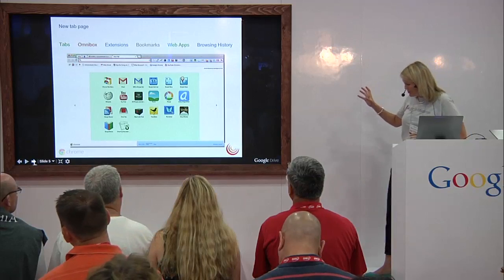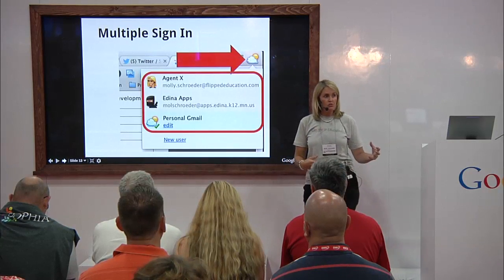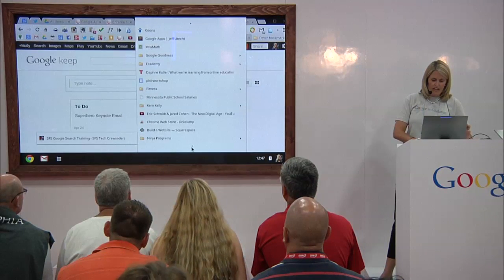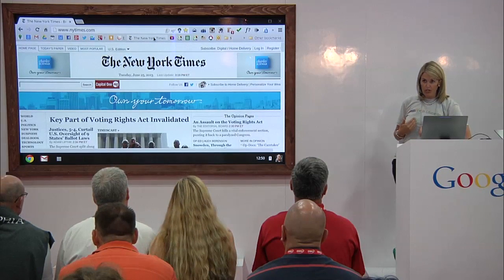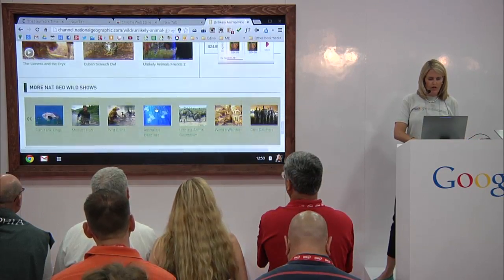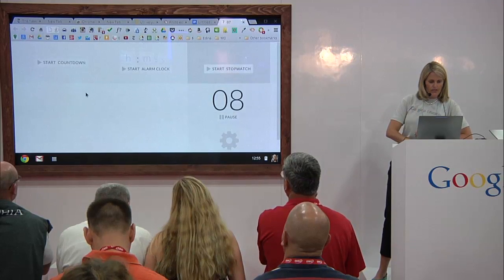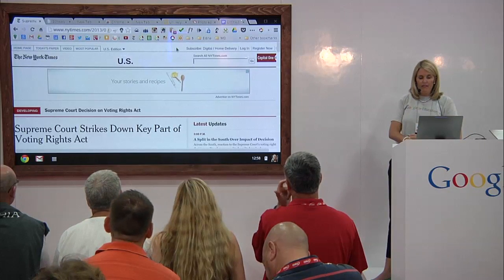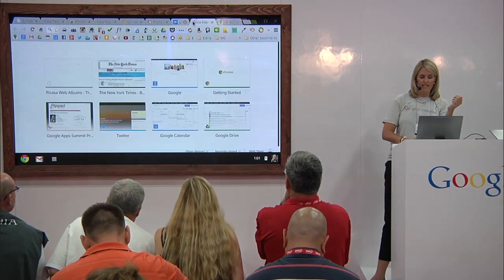ISTE 2013: Chrome Ninja Tips and Tricks